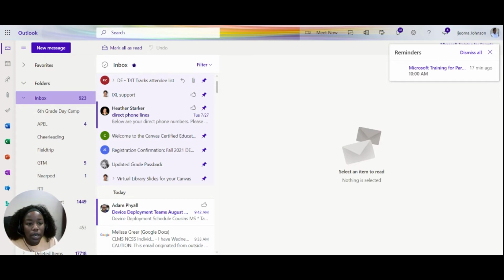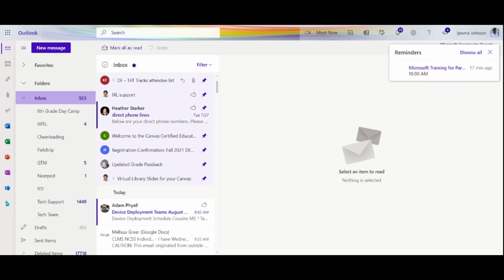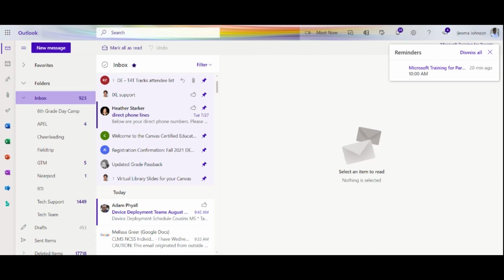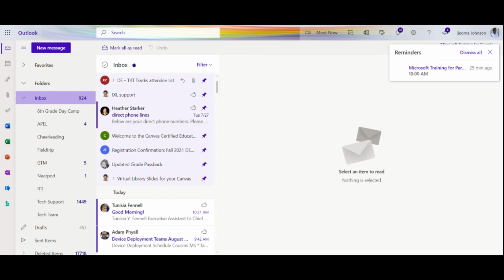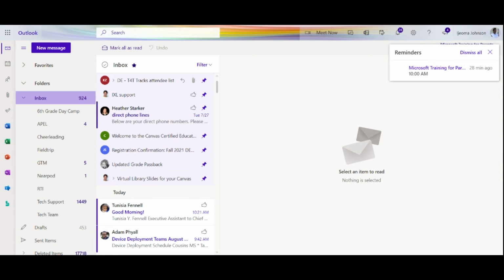Microsoft Word Online: Parent Connect